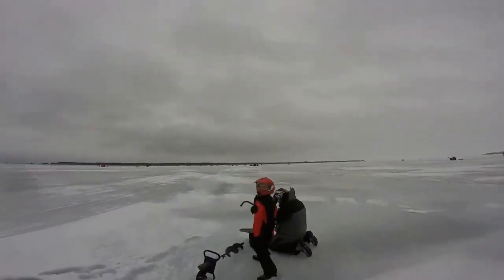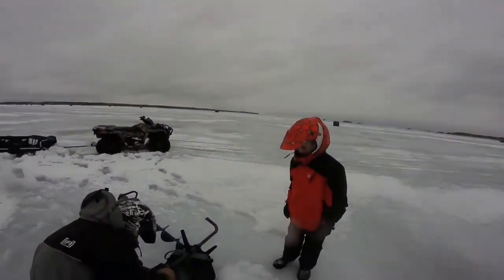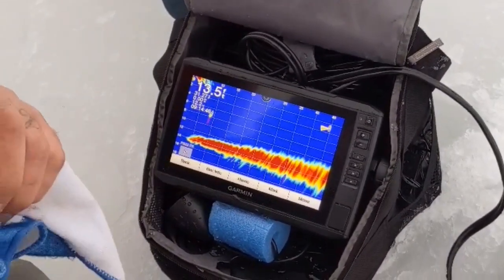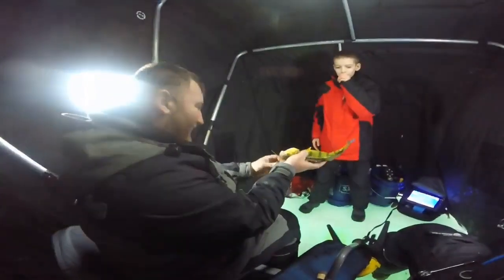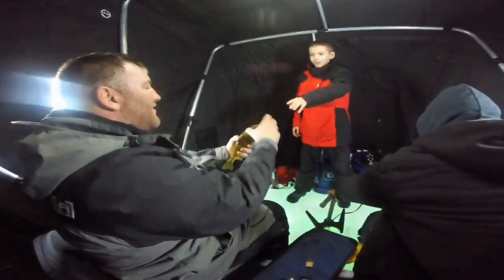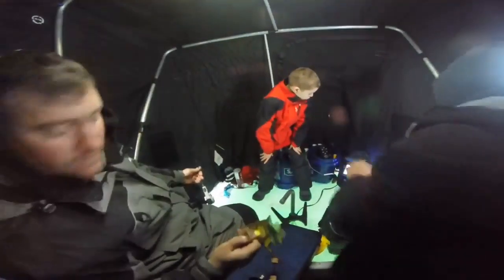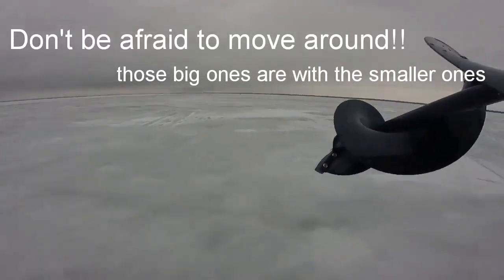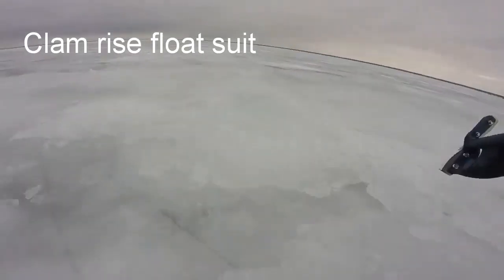Lake Simcoe Ice fishing 2020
No decent ice in NY yet so we went up north planned for a week watched the reports and weather and made it happen. Felt good to be on hard water.